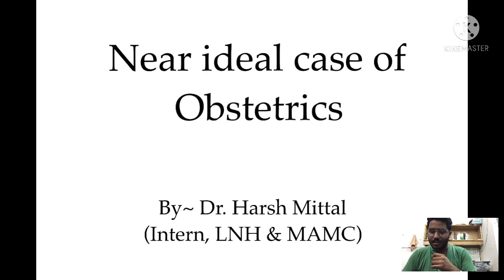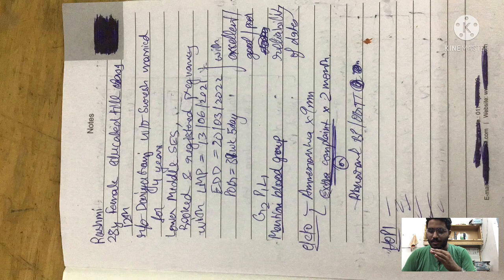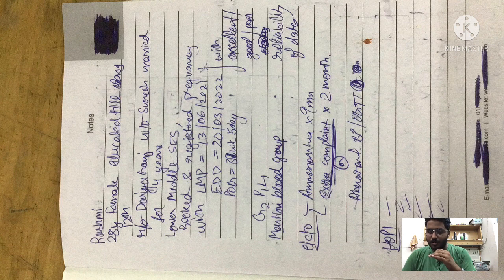Near Ideal Case of Obstetrics / Obs Case Discussion/ Obs examination/ History taking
Contains format and details for any obstetric case for final year examination. I also mentioned important mistakes which you should not do while doing Obs case. I hope it helps, thank you so much!!